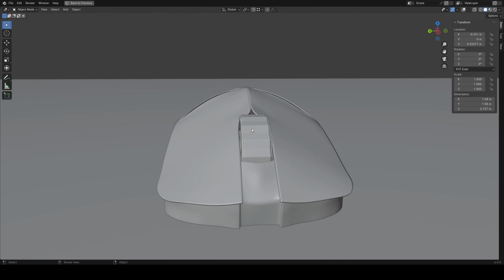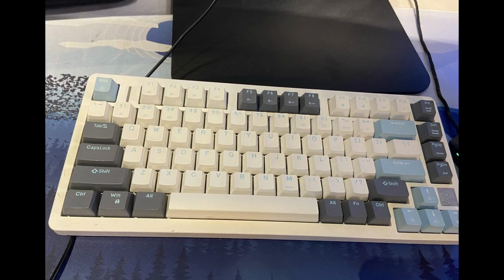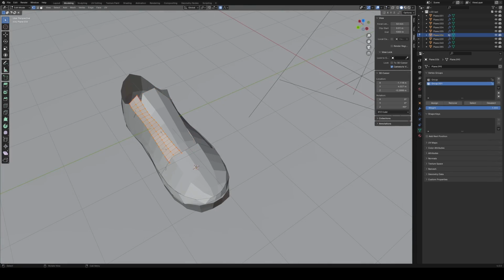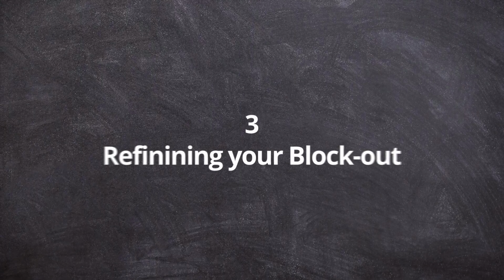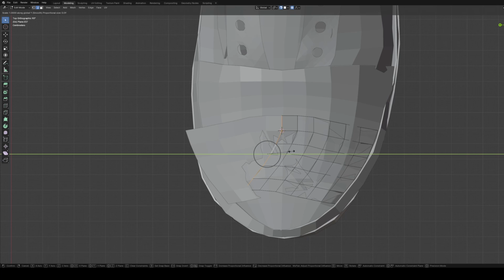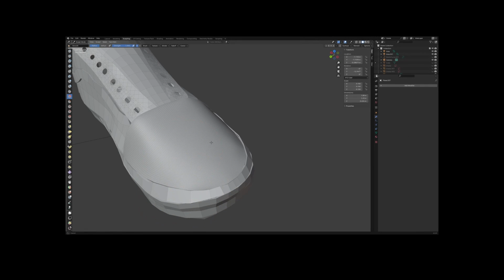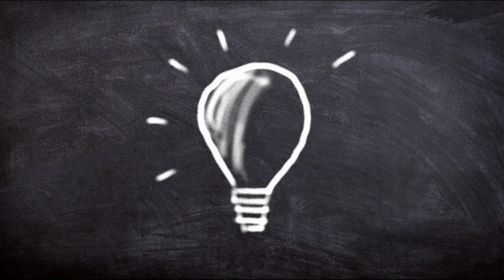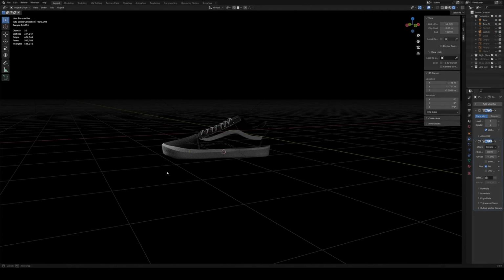The SIMPLE Way to Model ANYTHING in Blender!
Whether you’re new to Blender or a veteran, here you’ll learn essential techniques to elevate your 3D modeling skills to the next level!